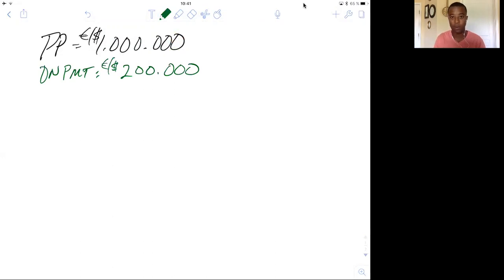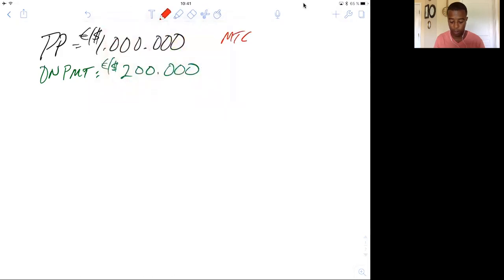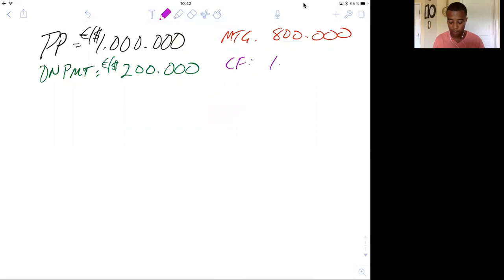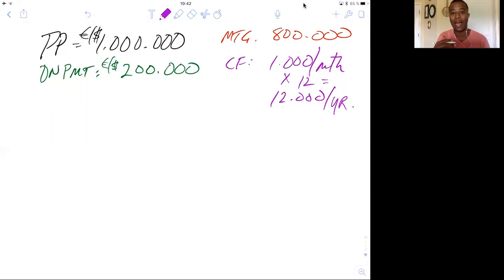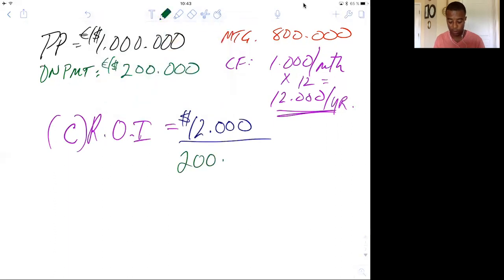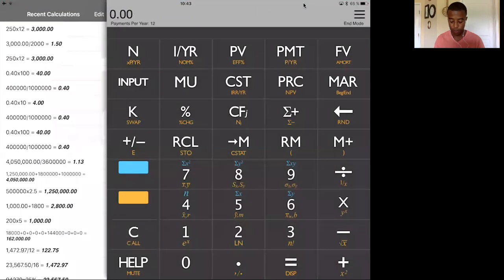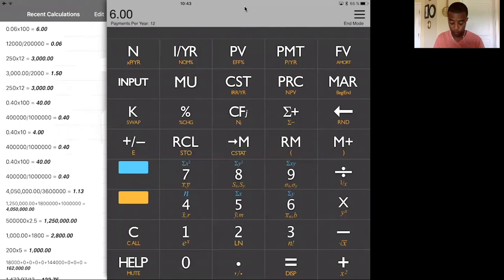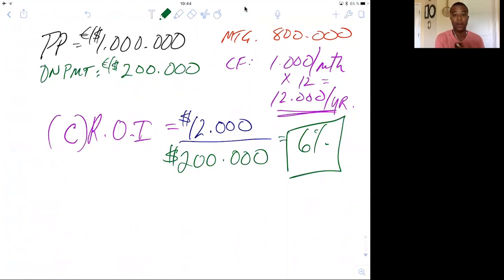What is Return on Investment (ROI)?